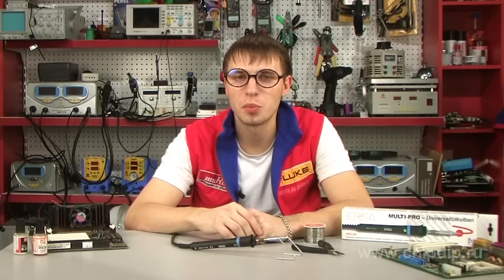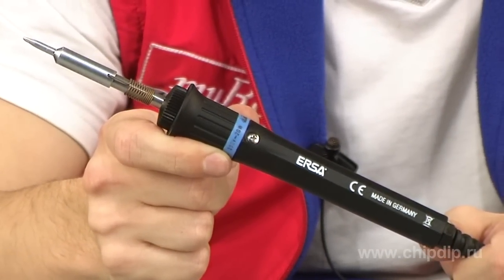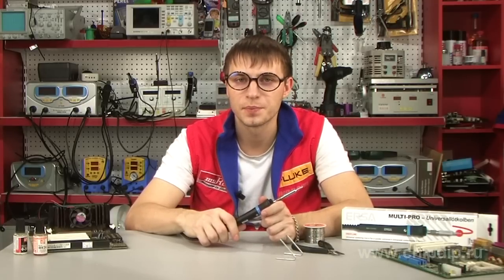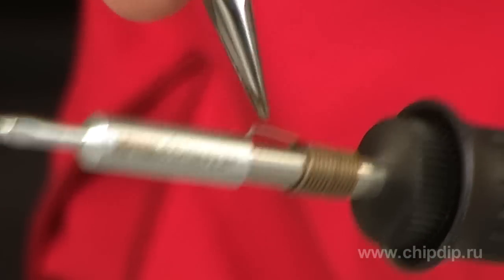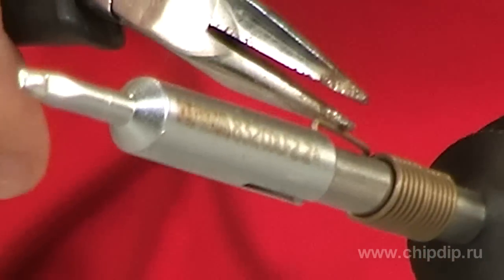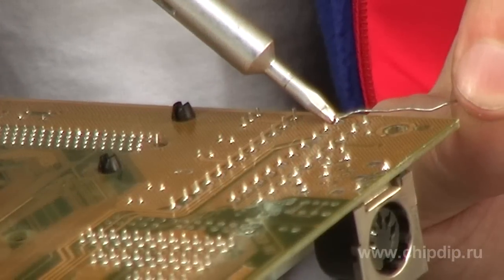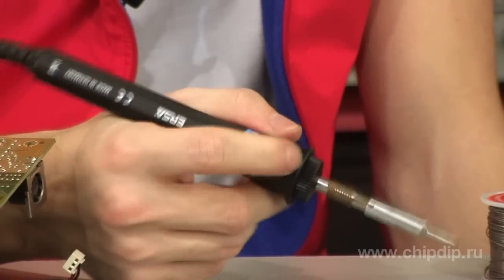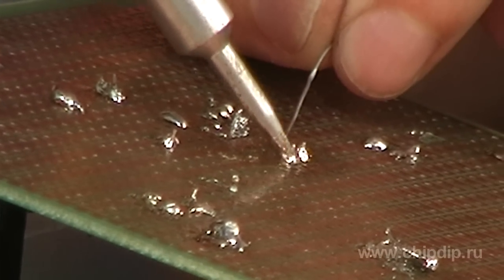Ersa MultiPro Soldering Iron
Ersa MultiPro Soldering Iron                  Accurate high-quality soldering in electronics requires an appropriate soldering tool. Today we will review the soldering iron MultiPro offered by the German brand Ersa.         This model belongs more to the hobby class devices, as it is not designed for industrial use that requires uninterrupted operation for 8-10 hours straight. Although structurally the soldering iron is in fact compatible with dozens of multilayered tips of 832 and 842 series, that are used in professional soldering stations offered by ERSA. The authenticity of the tips can be easily verified based on the special laser engraving.         For improved heat transfer the tip is tightly secured to the metal rod using a special spring. The metal rod contains a highly efficient 20 Wt ceramic heating element. This might certainly not be sufficient for soldering massive parts, but its is more than enough for soldering operations on a circuit board. One can use the iron to easily mount and dismount electronic components without any concern with regards to overheat.         The peak temperature of the tip is 480 degrees. It takes 25 seconds to heat up completely. The light weight of only 60 g, as well the shock resistant handle and heat resistant cord also deserve a special mention.         Considering all of the above, we can undoubtedly conclude that the MultiPro tool by Esta is a highly efficient soldering iron with guaranteed reliability and durability.